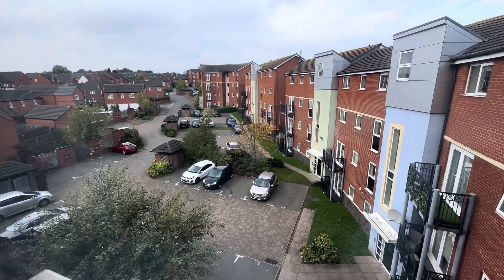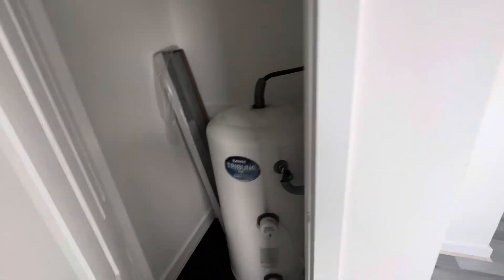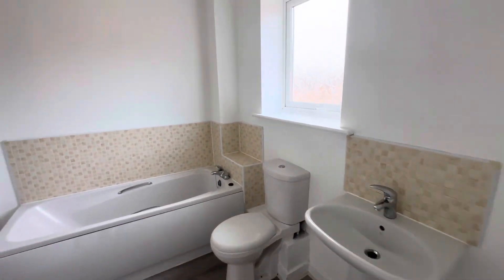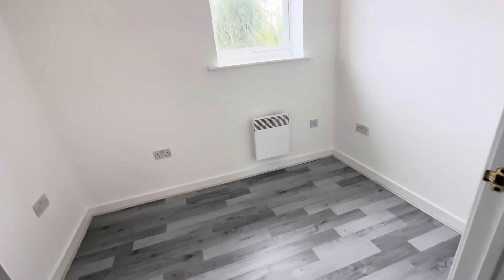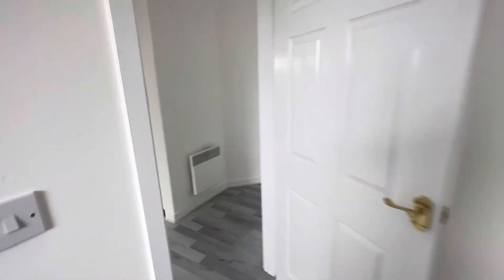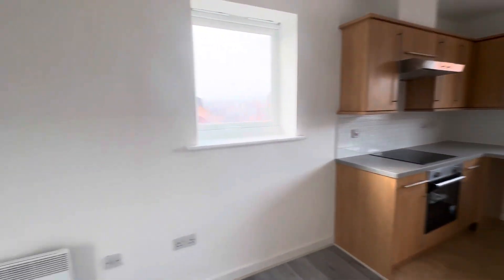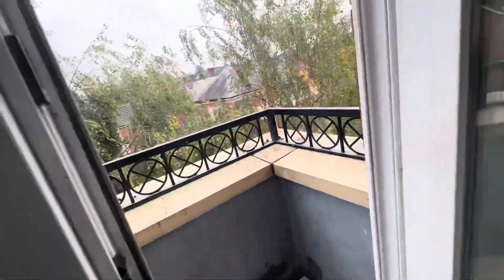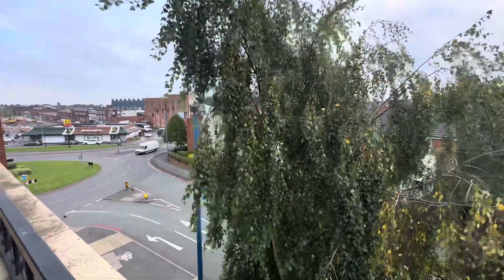To Let - Kinsey Road, Smethwick